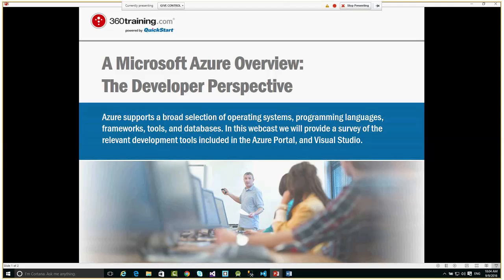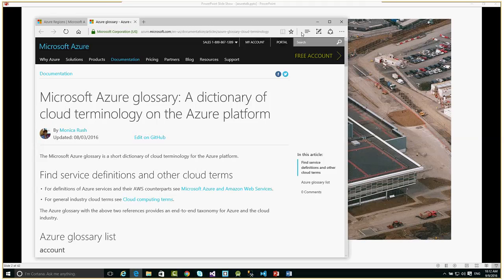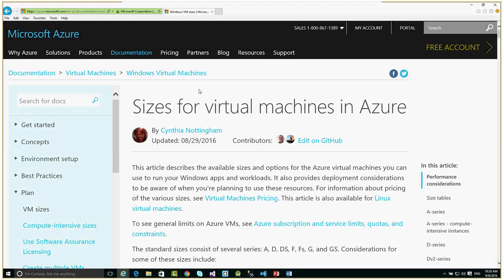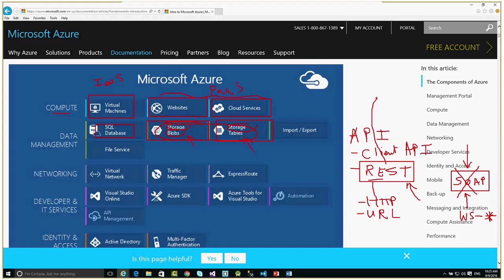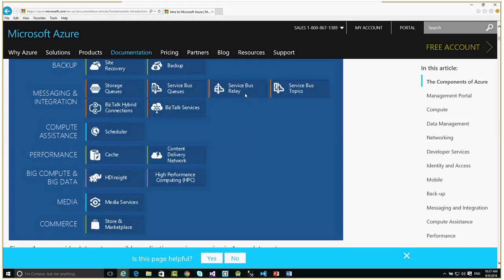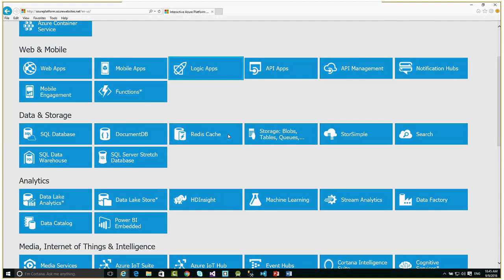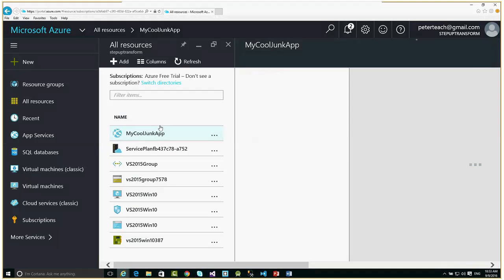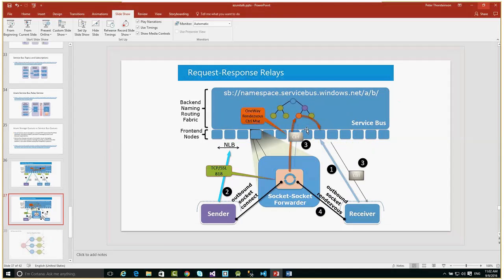Microsoft Azure Overview: The Developer Perspective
Microsoft Azure is a growing collection of integrated cloud services that developers and IT professionals use to build, deploy, and manage applications through our global network of data centers.This is an overview of Azure from a developer's point of view.